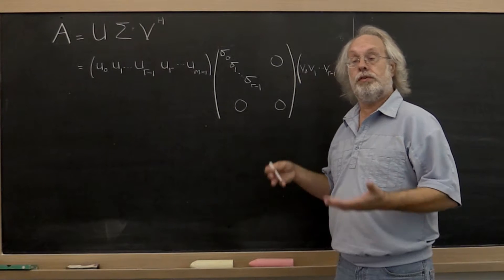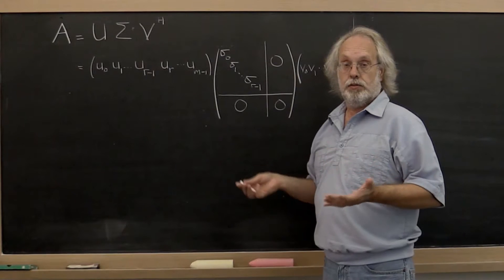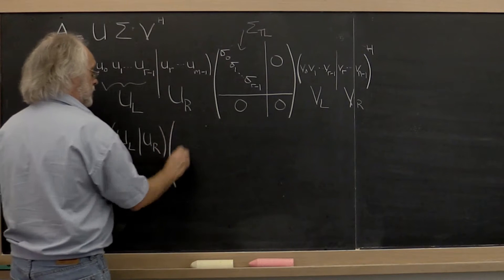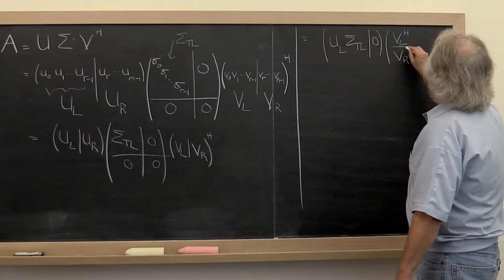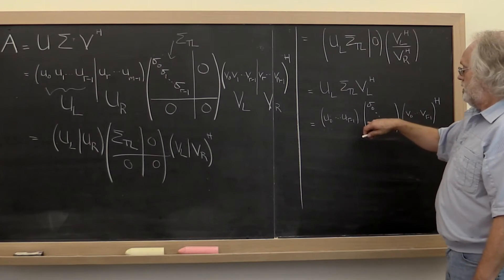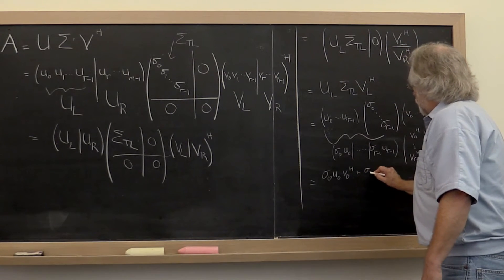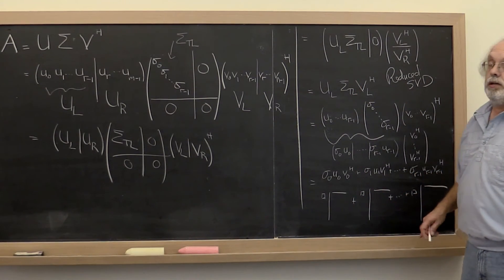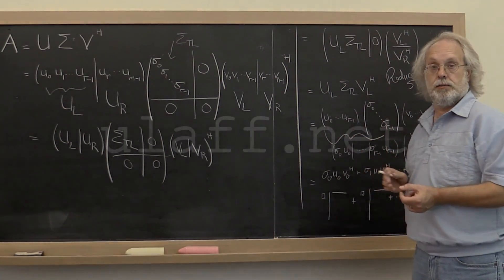02.3.4 Reduced SVD